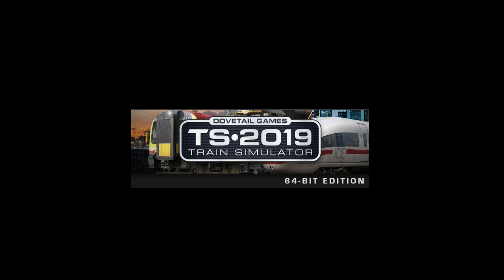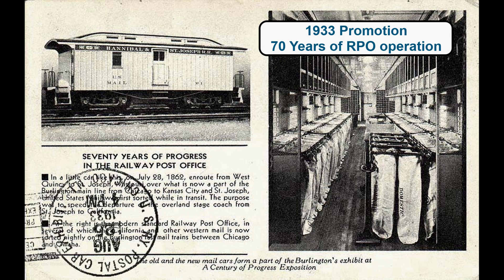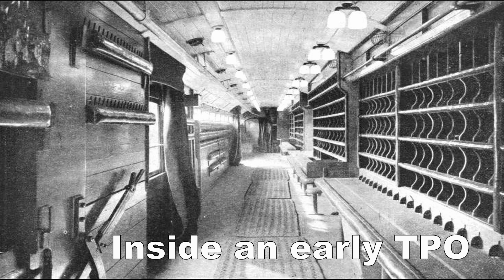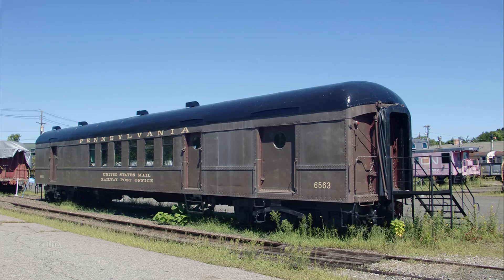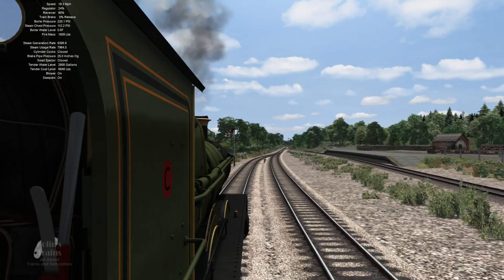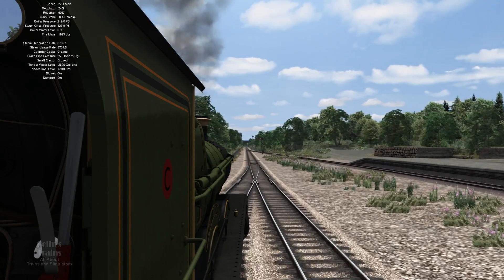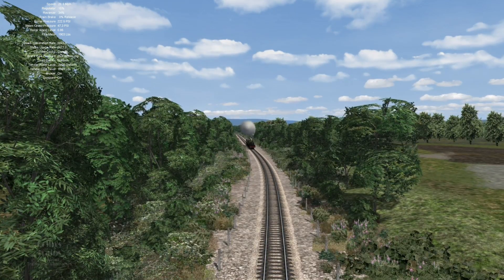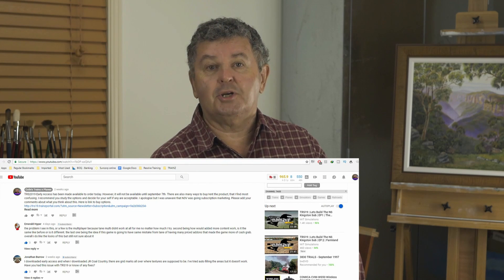Dovetail Train Simulator 2019 Travelling Post Office Tutorial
In this video I am presenting a video on Travelling Post Office coaches in the UK and Railway Post Offices in USA . . .

as well as some basic examples of RW Enhancer software . . . . . ..

included is a complete demonstration of how TPO coaches work . . as shown in the  Route called Riviera Line in the Fifties in Dovetail Train Simulator 2019.

This runs quite successfully with Dovetail Train Simulator 2019 32 bit or 64 bit software.

I hope this helps people new to the Dovetail Train simulator to understand exactly what it can achieve with Graphics . . . . . . . . the look . . .the feel . . . . . . the eye candy and the quality of this simulator when combined with add-ons like RW Enhancer. . . . .

This is the video in a full series of Dovetail Train Simulator 2019 presentations including Product Reviews and route development and Dovetail Train Simulator tutorials,  TS2019 tutorials covering all aspects of Route development with more to some including scenario building, scenery development, track tools, surveyor skills, signaling systems, product reviews, DLC and more . . . . learn all about Train Simulator 2019 here here.